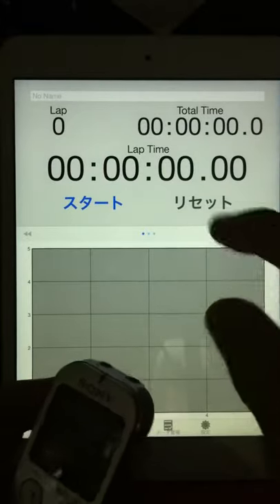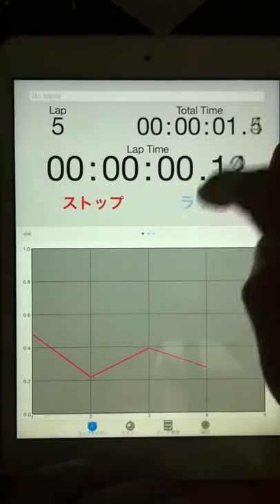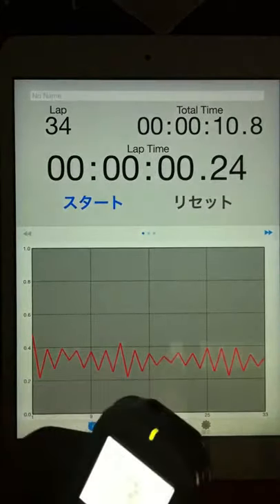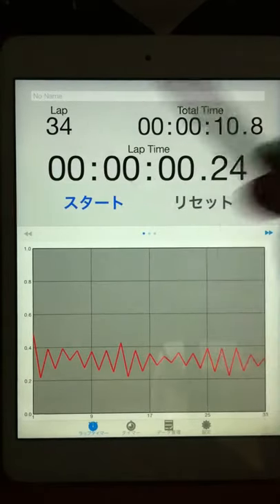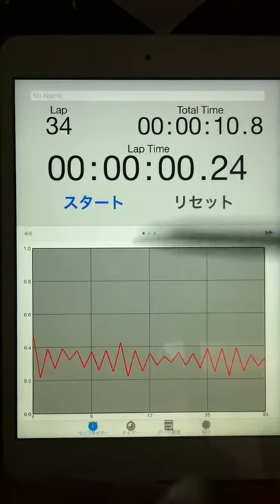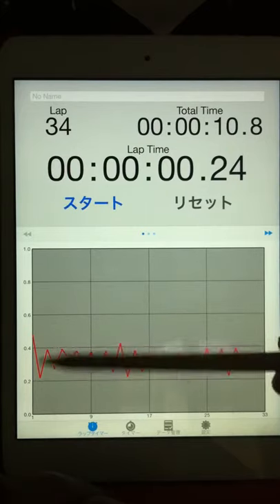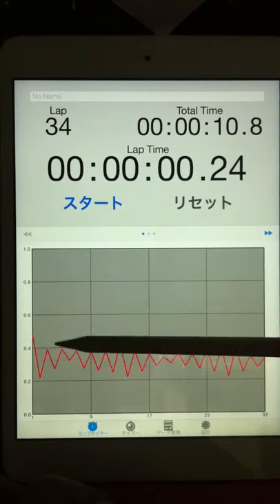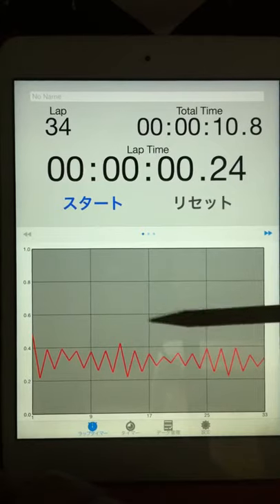2015.02.22 "an experiment of timing progression" by Aratori